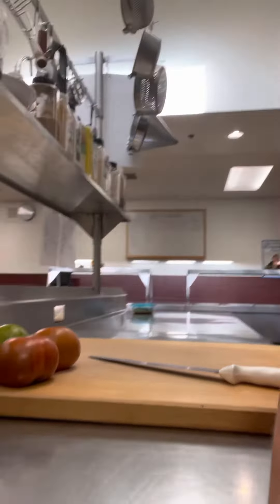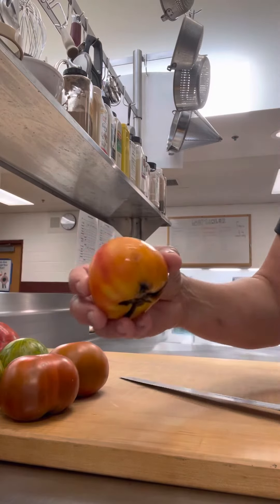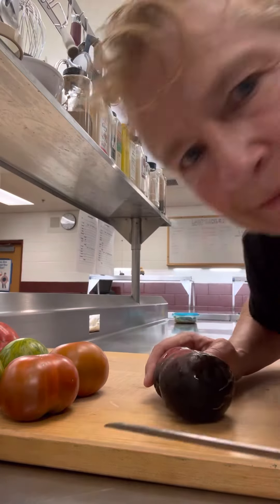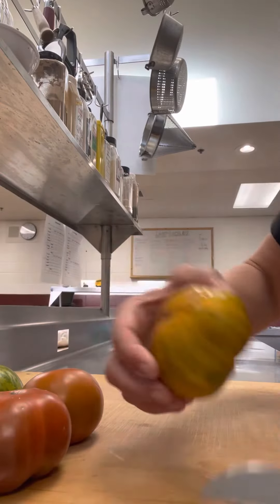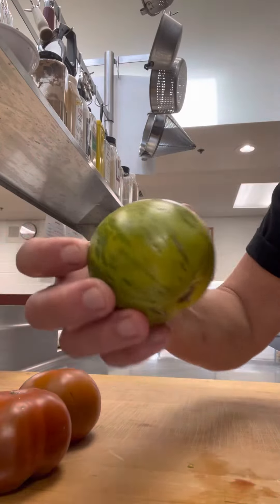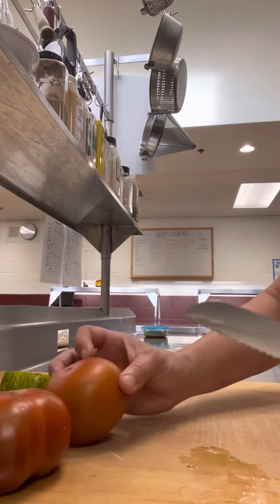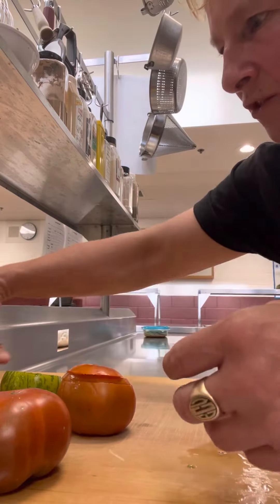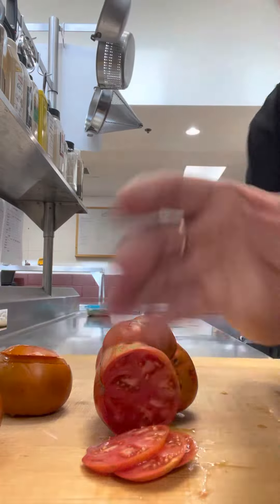Check out these tomatoes from Bartlett’s‼️